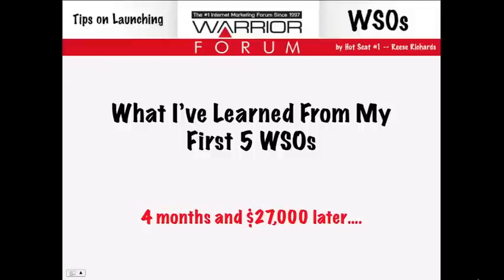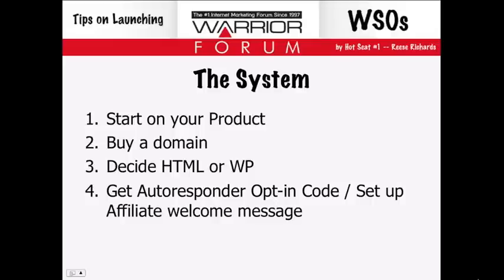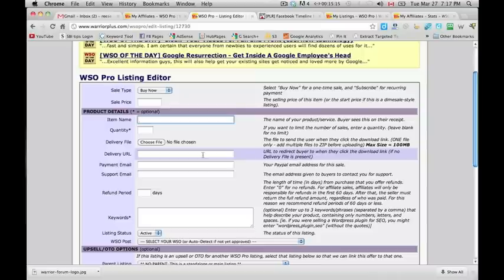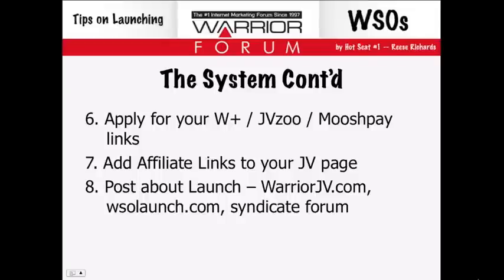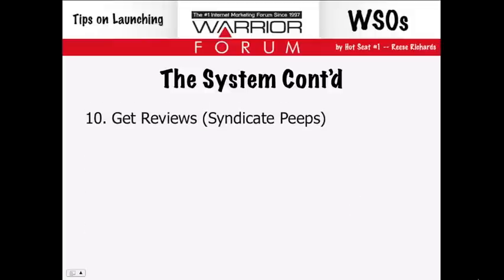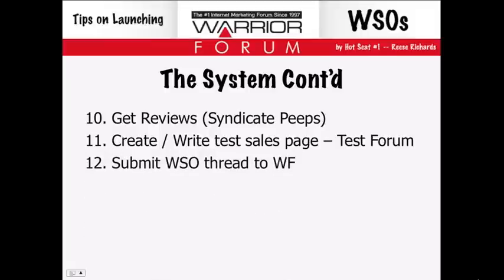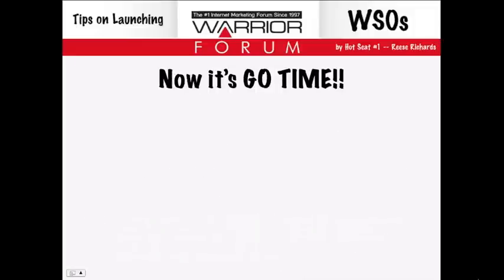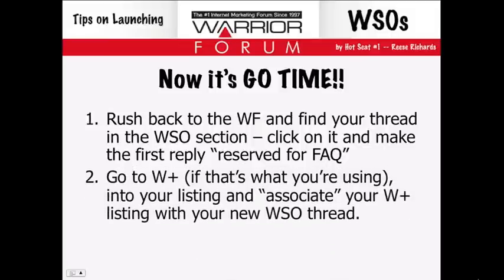How to Launch a Product on the Warrior Forum using Warrior Plus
Tips on how to launch a WSO from Reese Richards.  How to Launch a Product on the Warrior Forum using Warrior Plus